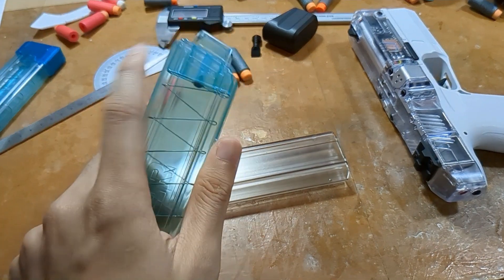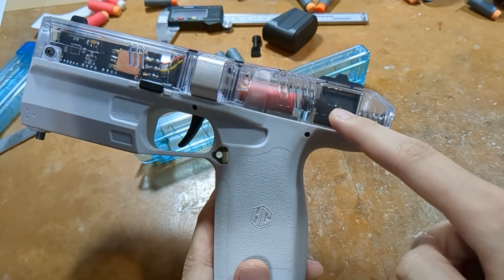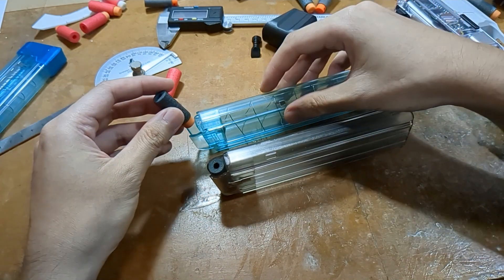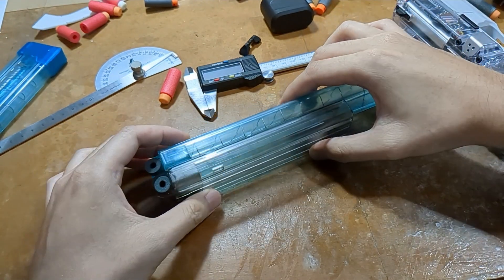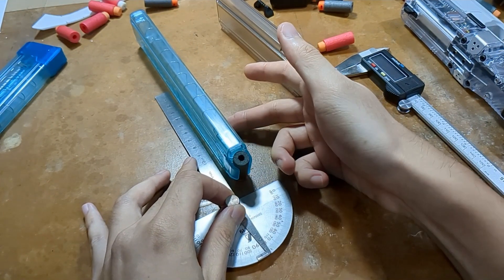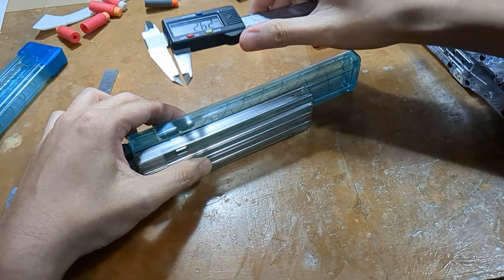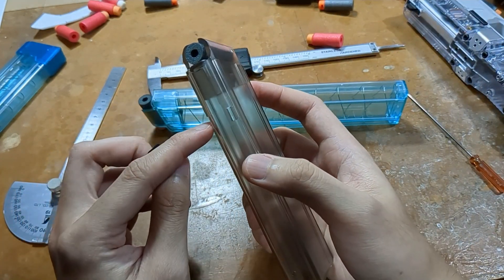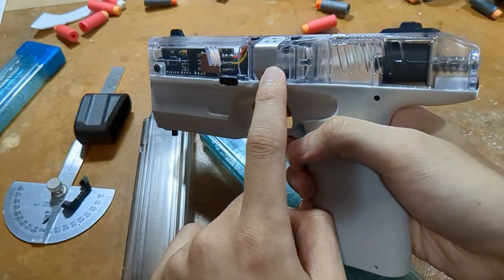HC Diana and Worker Nightingale, Transferring the Notch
An engineer's solution in transferring the placement of the notch of the HC Diana magazine onto the Worker Nightingale magazine for the purpose of CAD modelling.